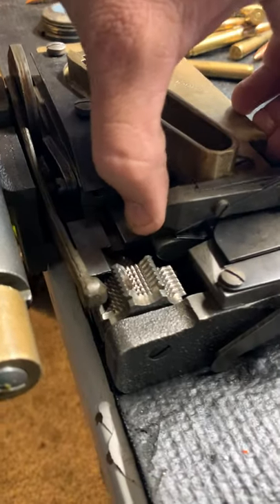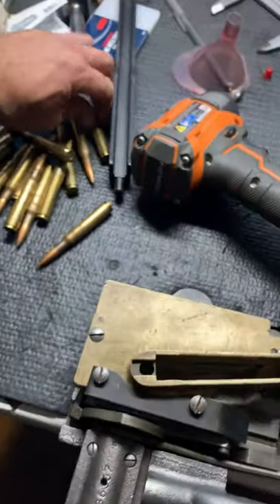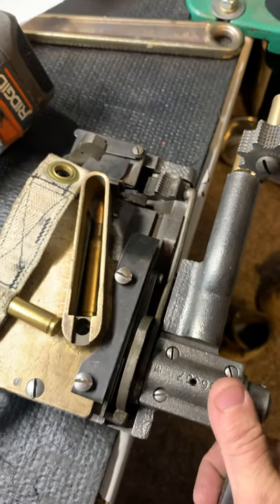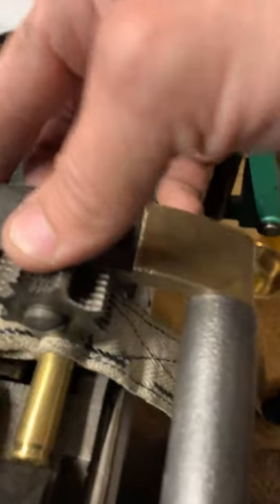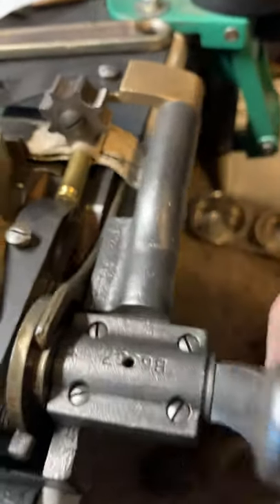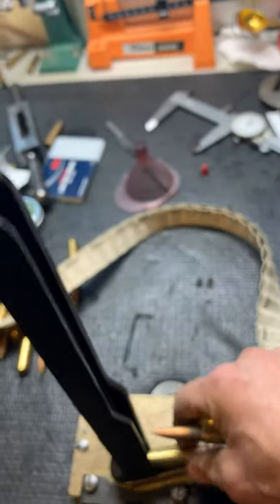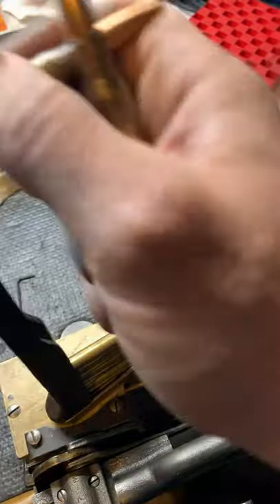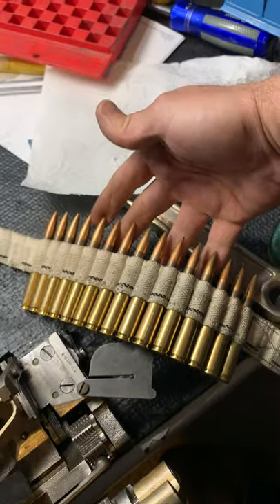1918 Belt Loader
1918 Belt loader